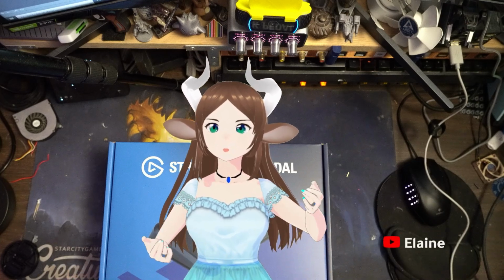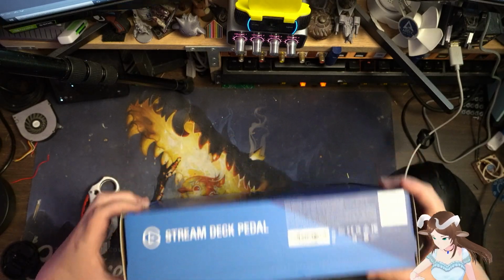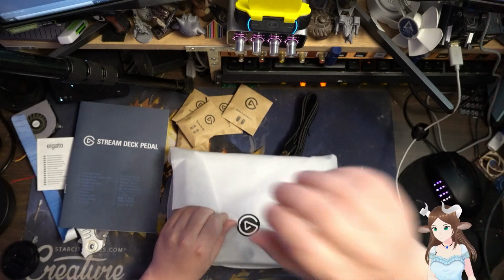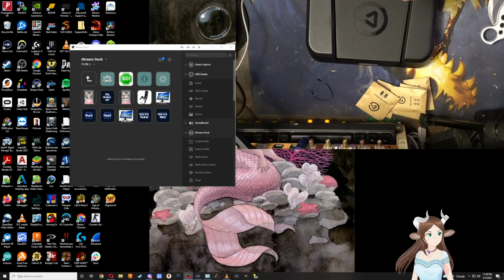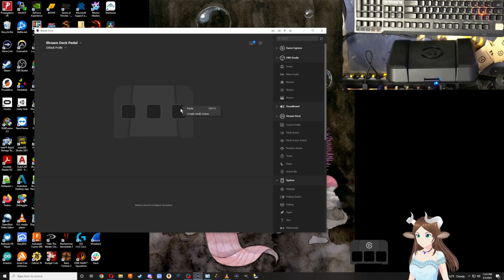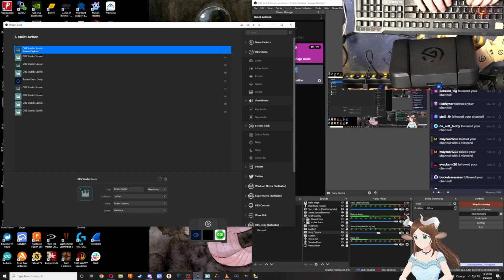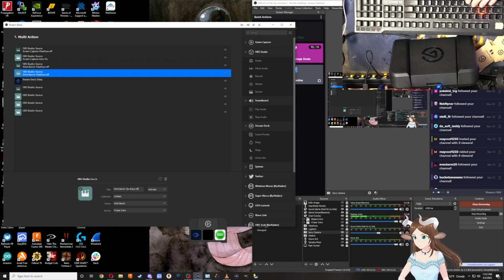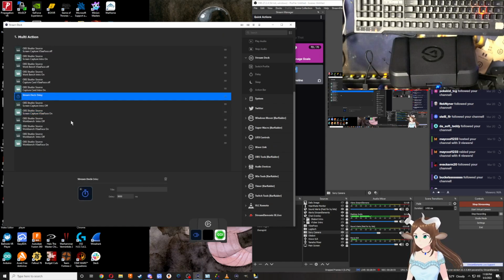Unboxing Elgato Stream Pedal and Setup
So I wanted to stop looking like i'm leaning over everytime I started and ended a video so I decided to get the stream pedal. Its pretty cool so far. I'll keep you up to date on it sometime in the future.

Hardware:
Logitech Brio 4K Webcam to capture my Vtuber

Main camera Sony a6600 Mirrorless Camera